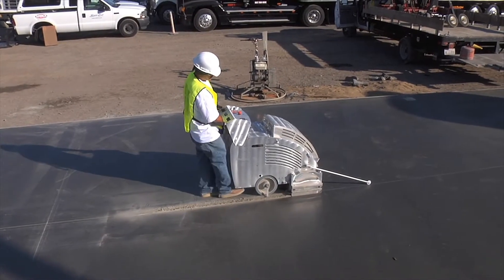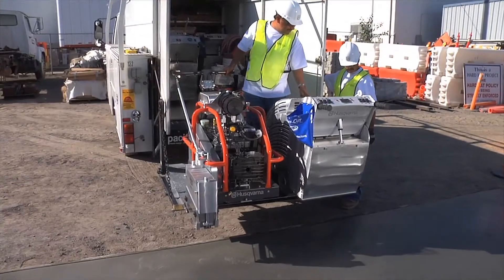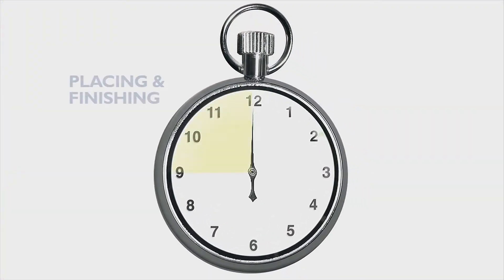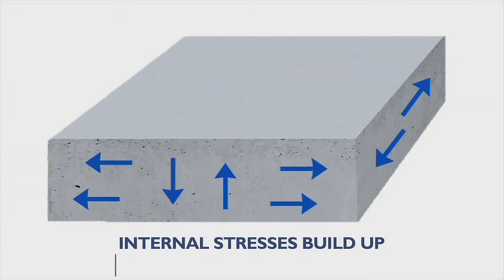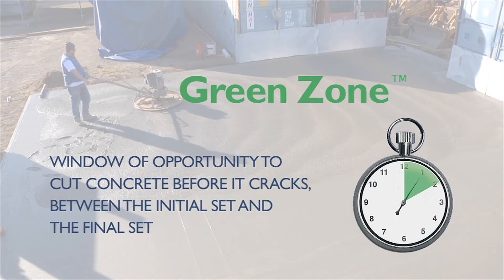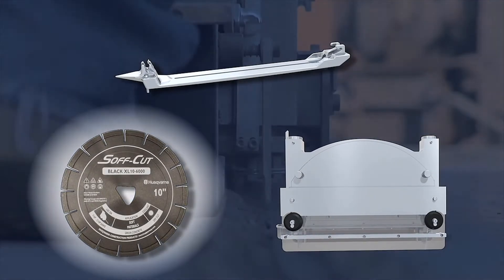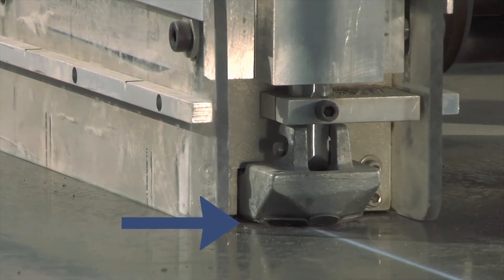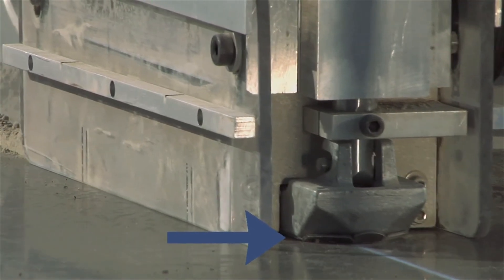CSS Presents: What is Soff-Cut?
Soff-Cut - an ultra early entry concrete cutting system from Husqvarna. Helping to minimise the chance of random cracks in new concrete.